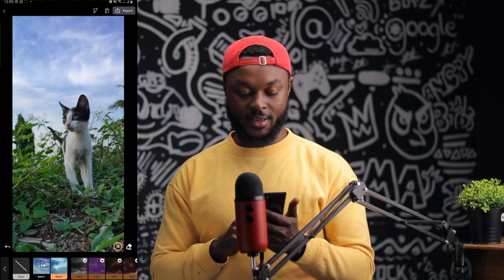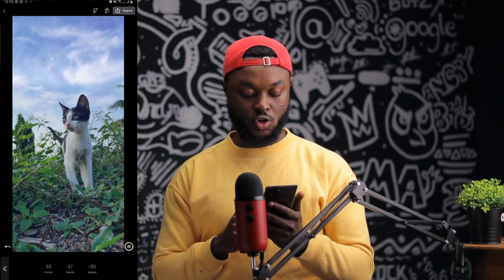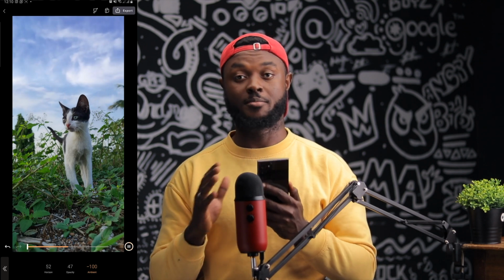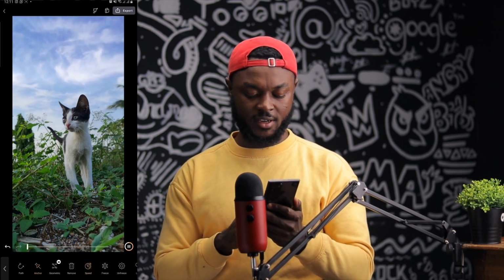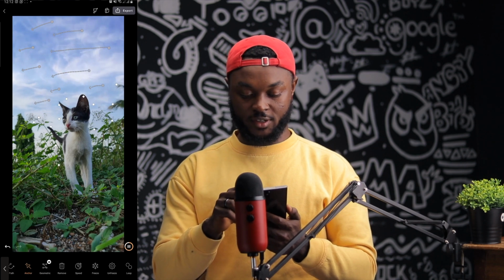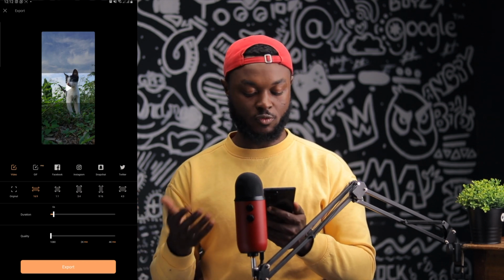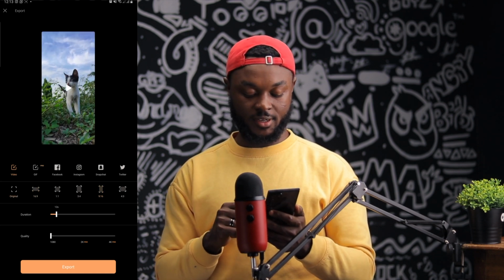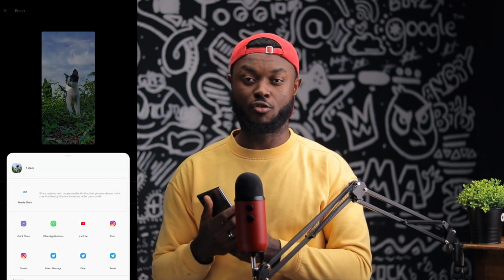How to create moving photos (cinemagraphs) on mobile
WATCH  OTHER AMAZING VIDEOS OF MINE